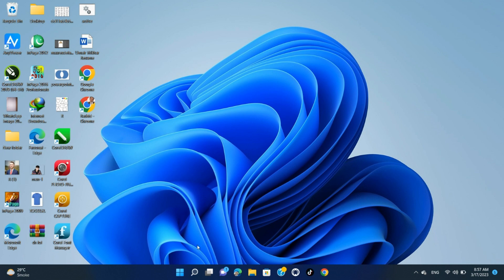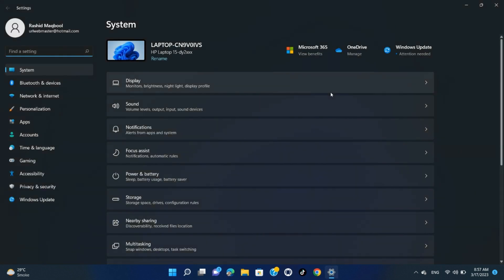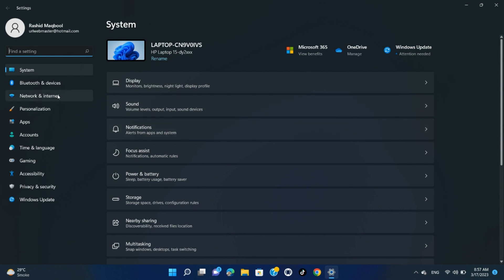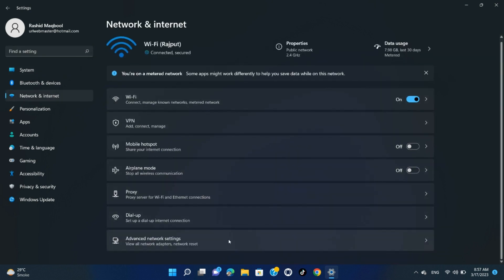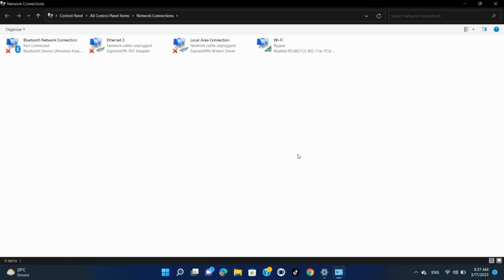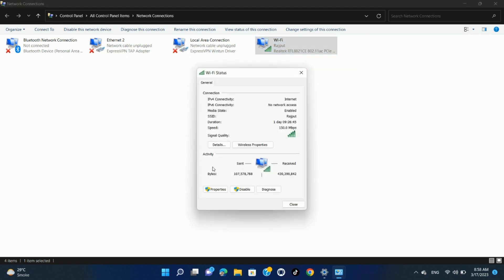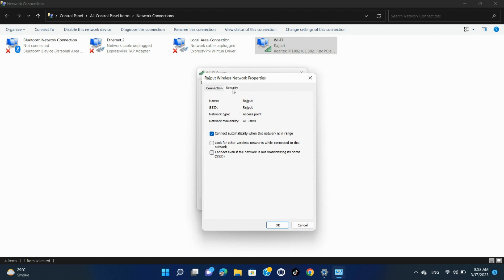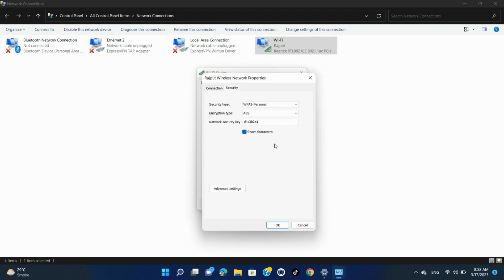How to See Your Wi-Fi Password on Windows 11 | Tutorial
Need to find your Wi-Fi password on Windows 11? Watch this tutorial from IT Master channel to learn how to easily view the password for the Wi-Fi network you are currently connected to. Navigate through Windows 11's Settings app, access advanced network settings, and reveal the network security key. Follow the step-by-step instructions to enable the "Show Characters" option and uncover your Wi-Fi password. With this knowledge, you can connect other devices to your network or share the password with your family.
See Password for the Currently-Connected Wi-Fi Network
To view the password for the Wi-Fi network that you are currently connected to, use an option in Windows 11’s Settings app.
Start by opening the Settings app on your PC. Do this by pressing Windows+i keys at the same time.